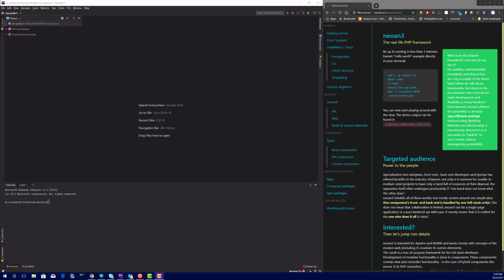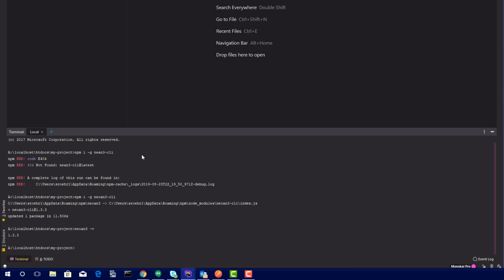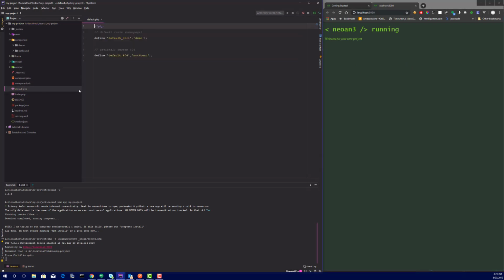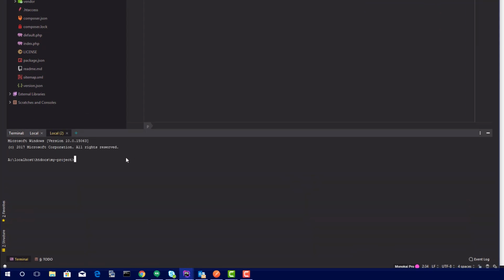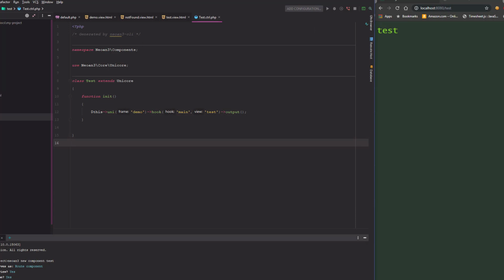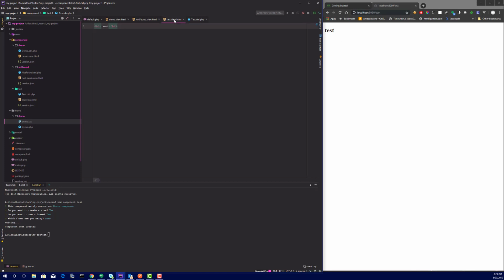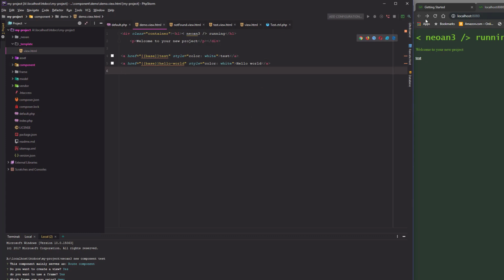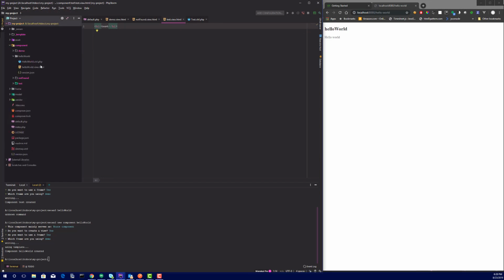Install & run a PHP website in less than 10 min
Using the neoan3-cli, let's attempt to create a running instance as fast as possible.

What we'll need:

- local PHP executable ( I am using the one shipped with xampp)
- composer
- node & npm

Minimum requirement:
- basic understanding of HTML & CSS

Audience:
You played around with PHP and are familiar with HTML & CSS? You want to explore the world of frameworks and the power it provides? This video is for YOU!

For advanced viewers:
If you want to contribute to a open source project, consider